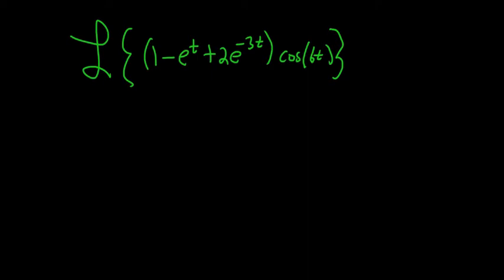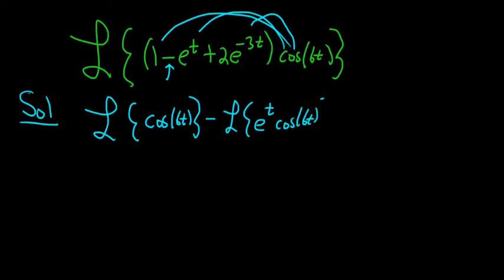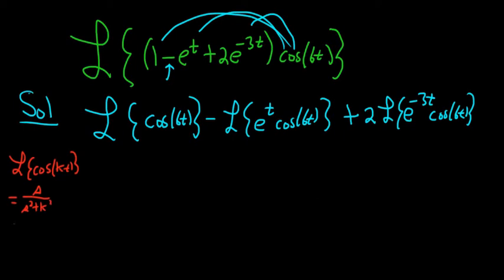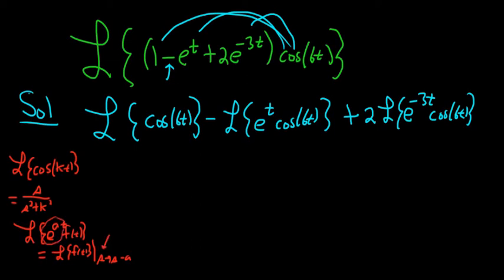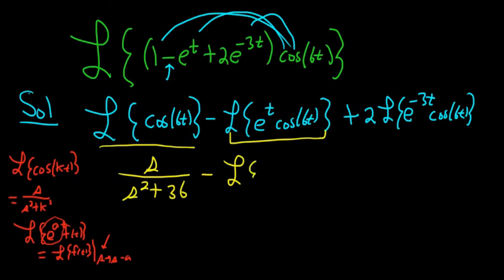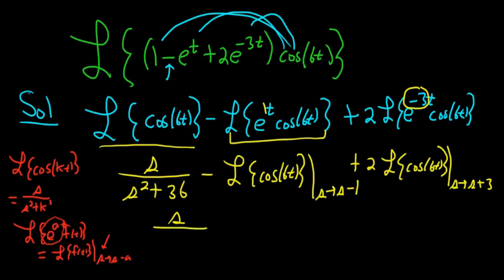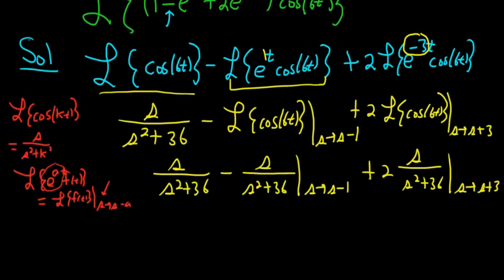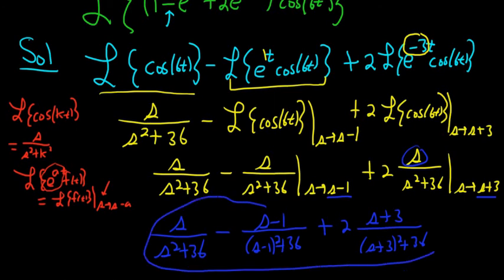Laplace Transform of (1 - e^t + 2e^(-3t))cos(6t) using the First Translation Theorem